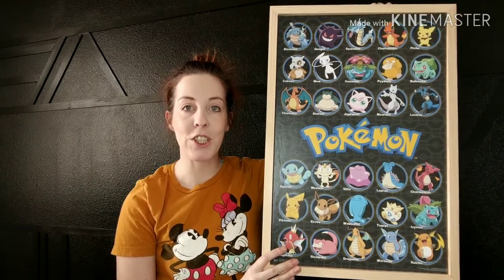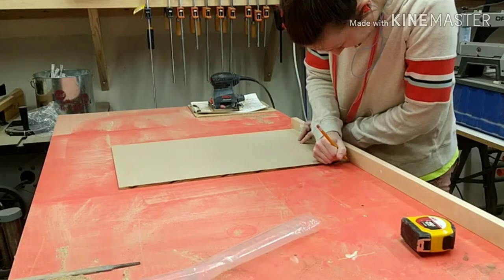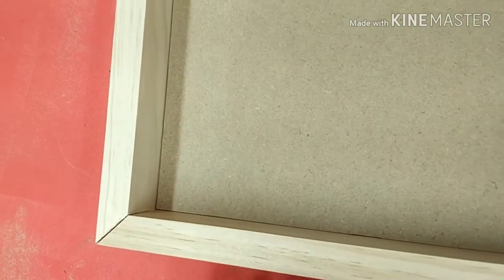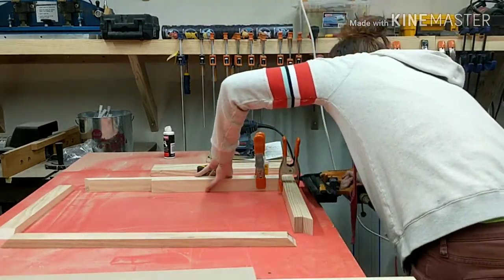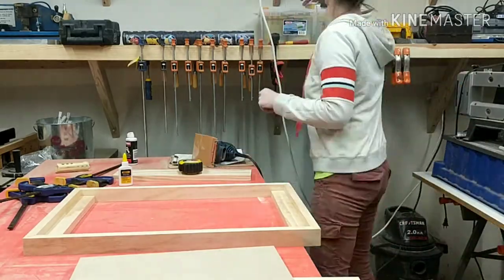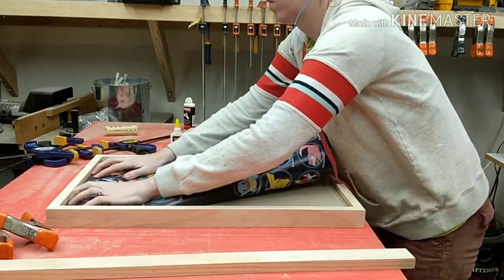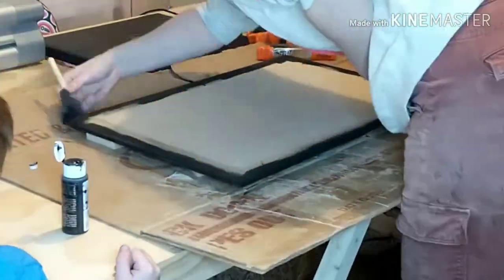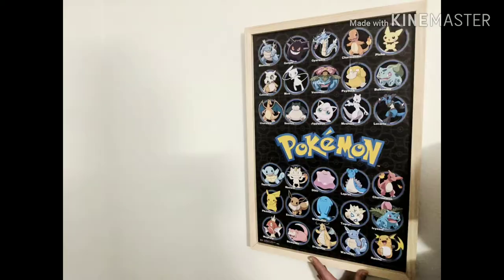Framing a Standard Poster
I bought this Pokemon poster for my son's room for his birthday. I wanted to build a quick frame for it and thought I'd share how I did it! There were lessons learned, and I think the next one will be better, but none the less everything is a process. I hope you enjoy.

POWER TOOLS